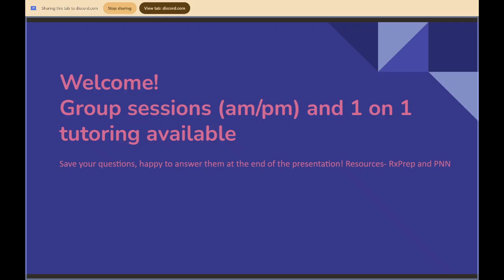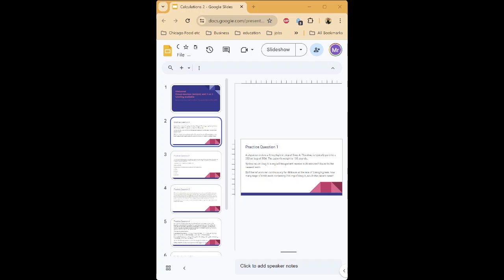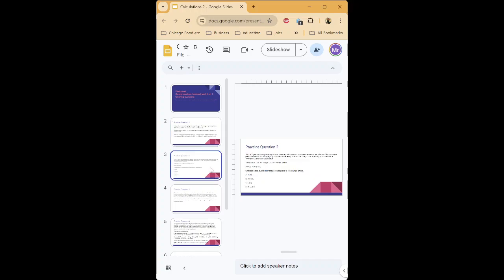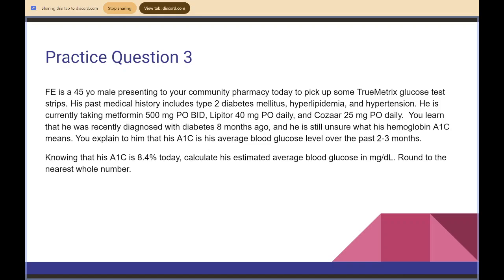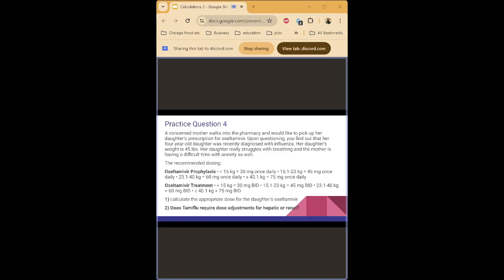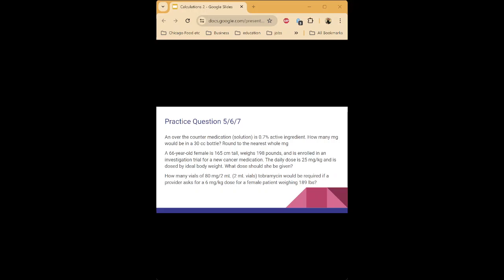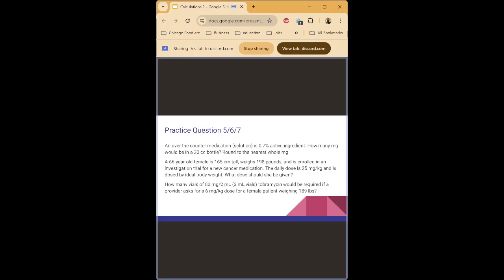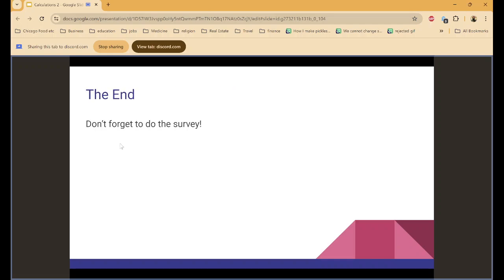NAPLEX | Calculations Pt. 2 with ChicagoDLSinc – by PharmaPrep Discord Server